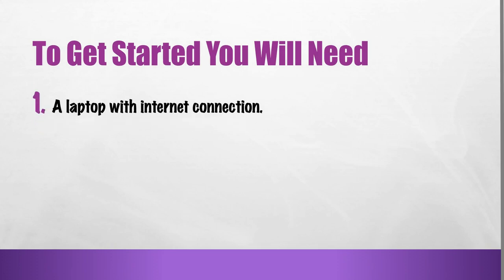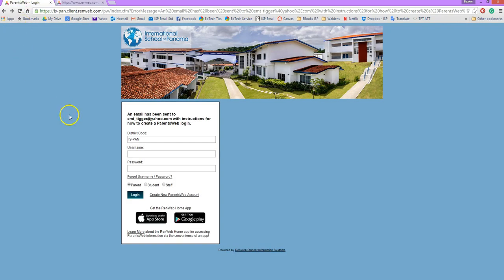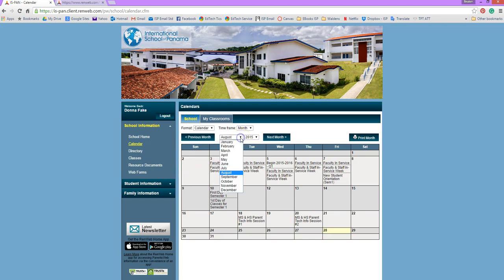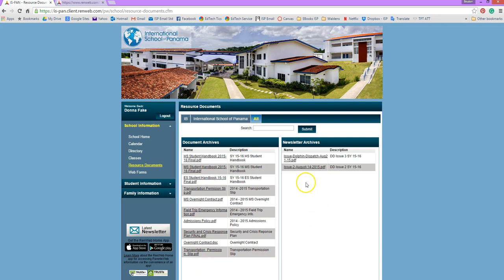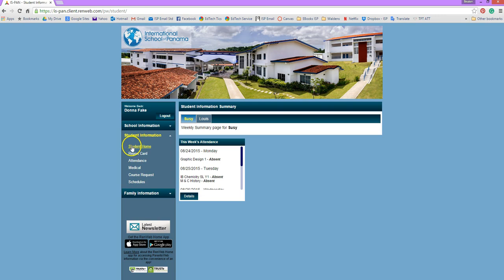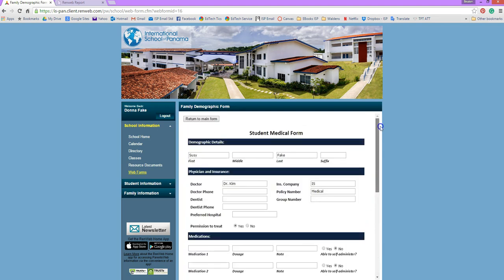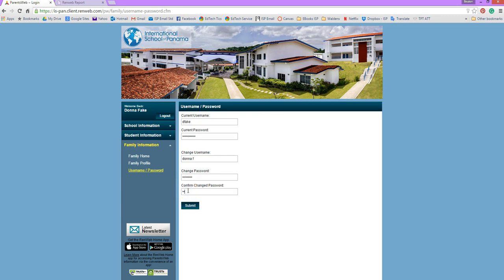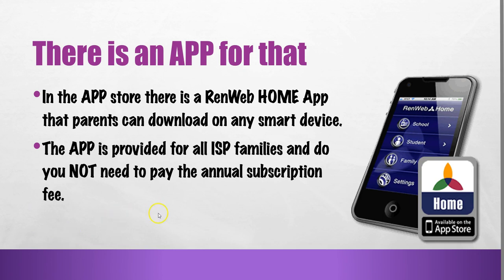RenWeb ParentsWeb Access Tutorial (ENG)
Video tutorial from ISP Ed Tech Coordinator (Dr. Yemothy) on Parent Access to RenWeb's ParentsWeb (Student Management Program for Grade PK3-12th). Narrated in English.